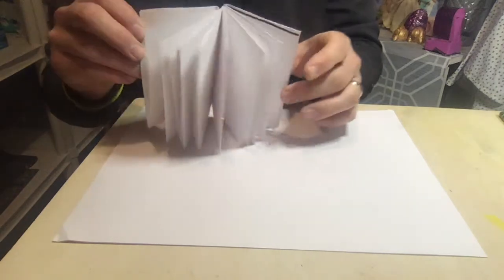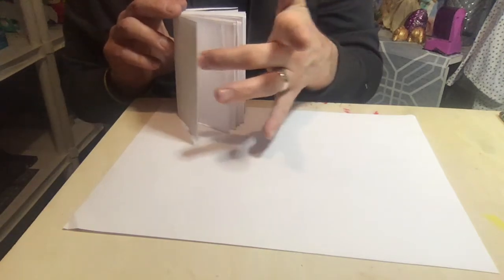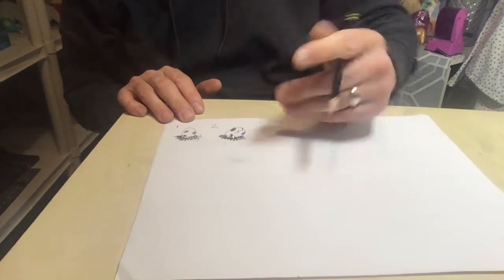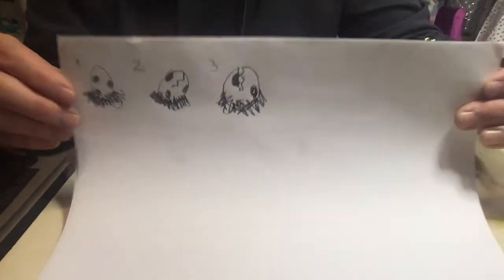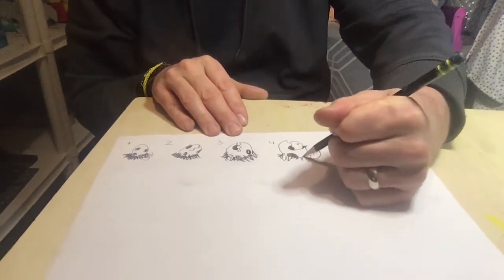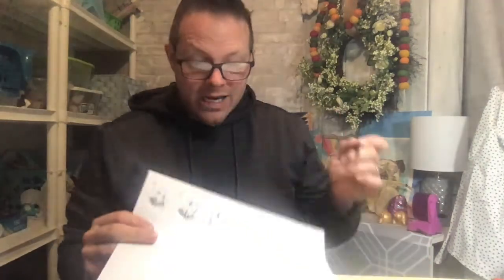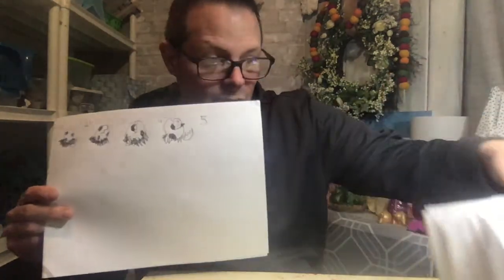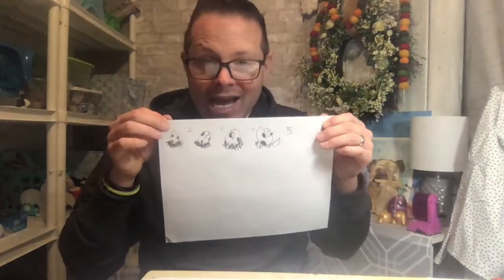grade 2 week 2 January